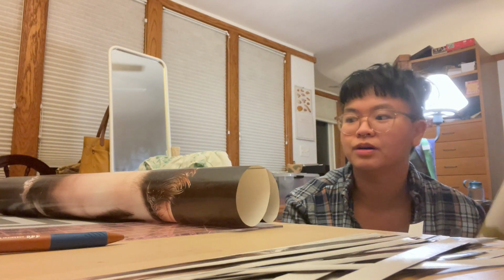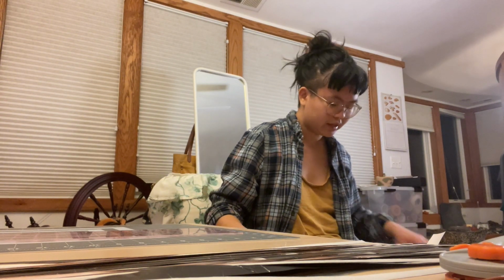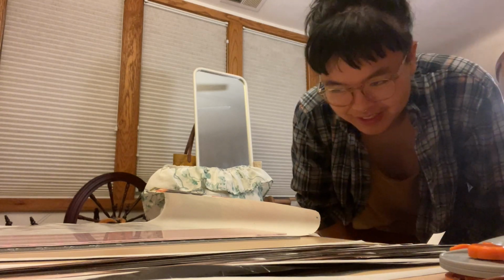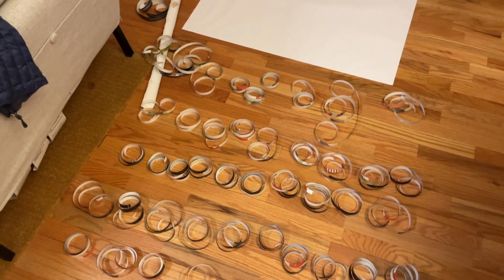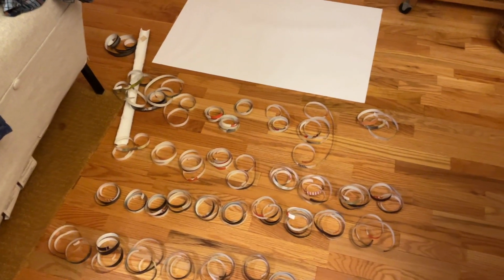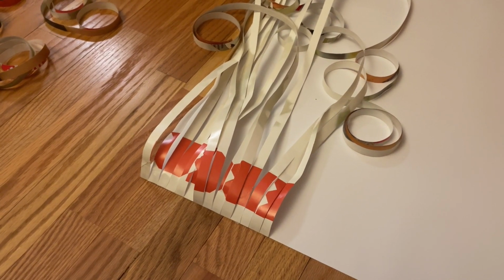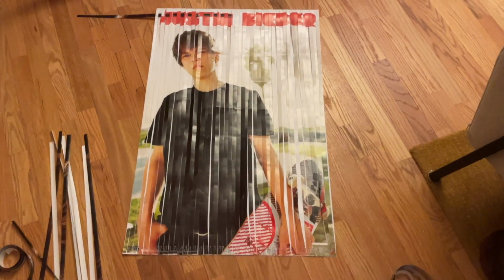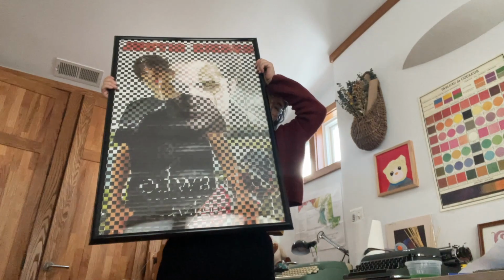the holy matrimony of edward cullen and justin bieber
2009 called, it wants its teen idols back